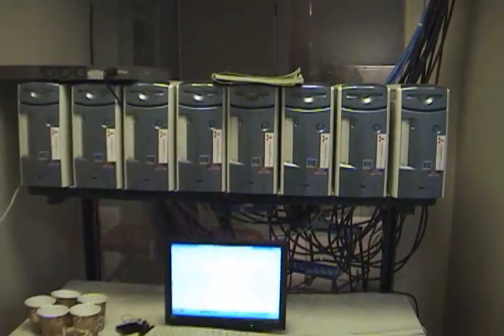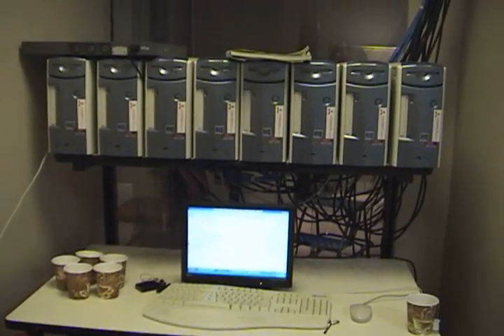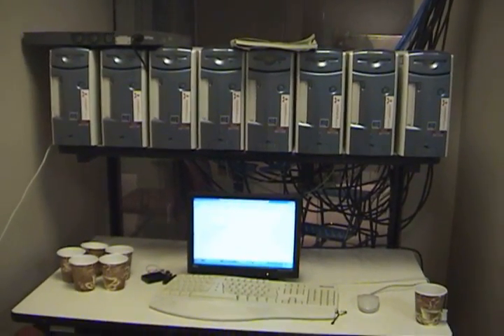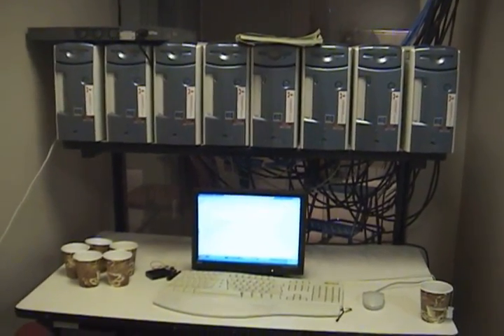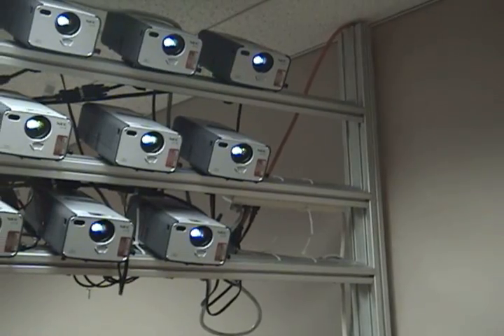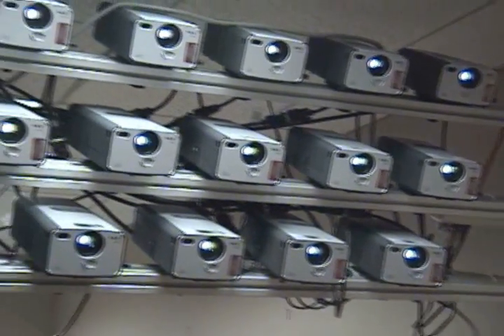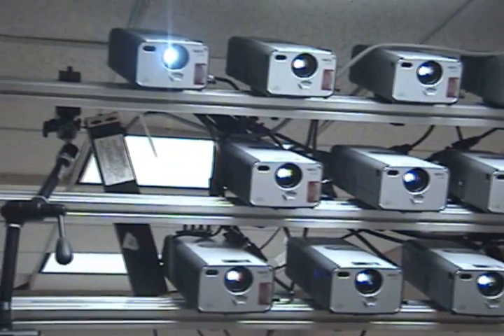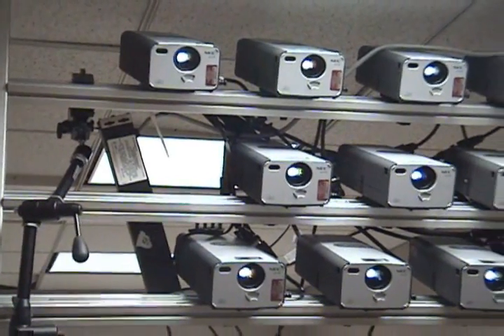Real-time 3D TV System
Three-dimensional TV is expected to be the next revolution in the history of television. We propose a 3D TV system that allows for real-time acquisition, transmission, and 3D display of dynamic scenes.